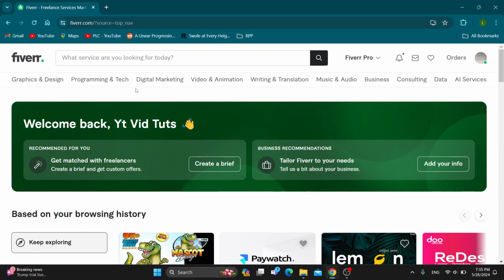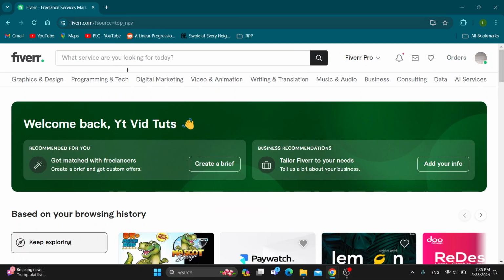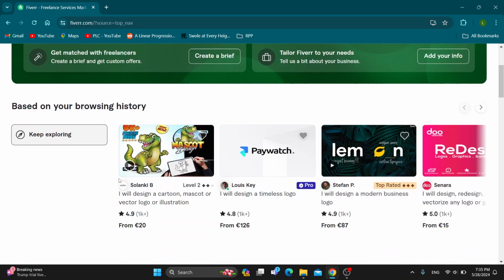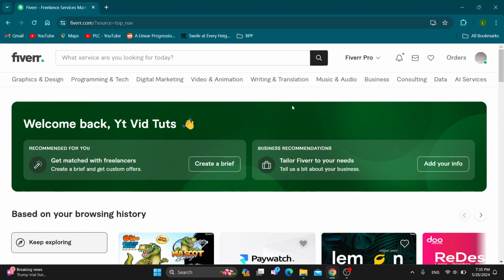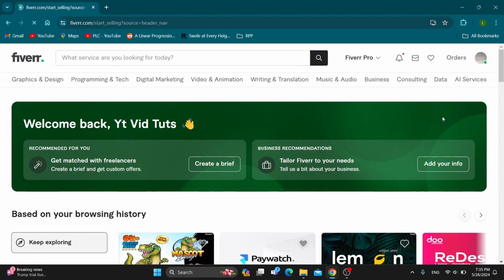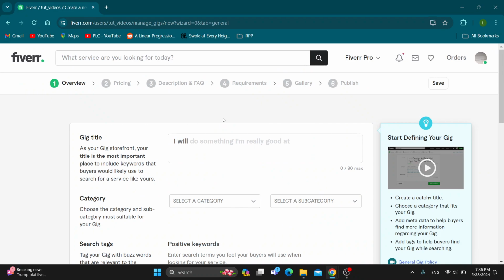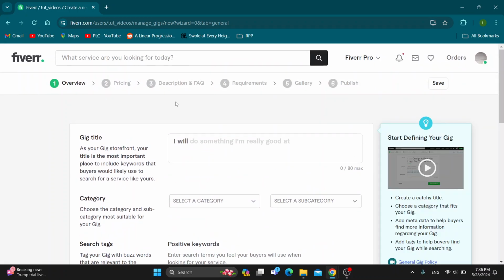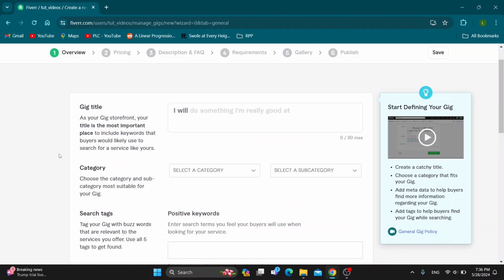How To Add Metadata To Fiverr Gig Image Tutorial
Today we talk about add metadata to fiverr gig image,how to add metadata to fiverr gig image,fiverr tips,fiverr tutorial